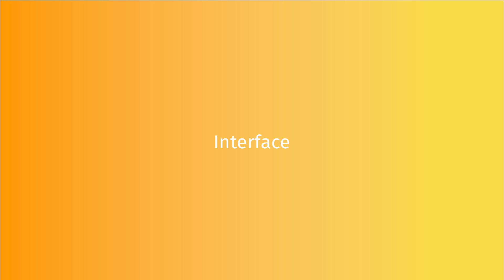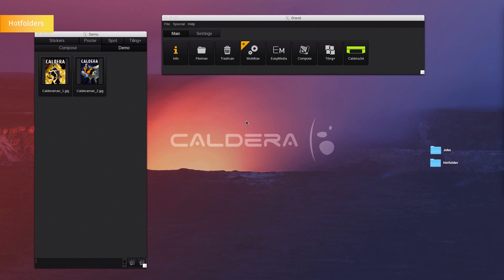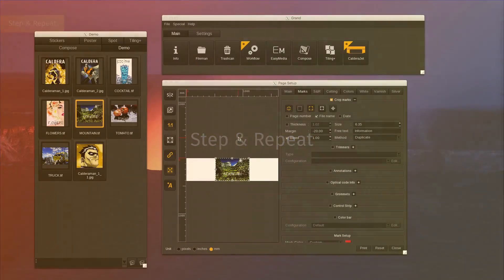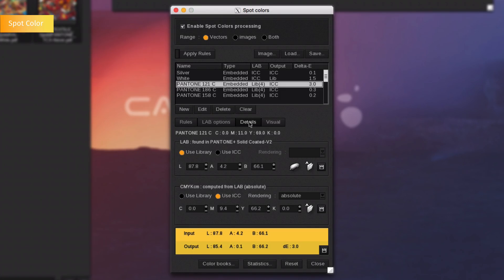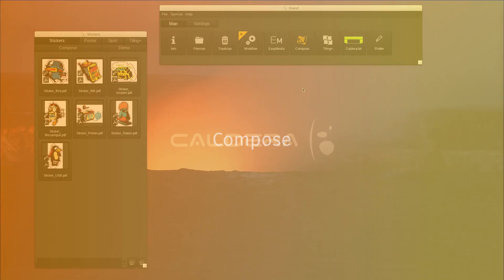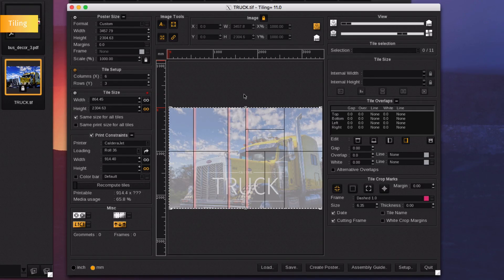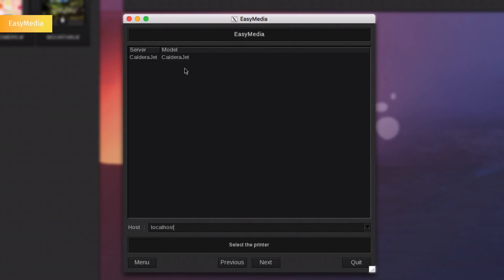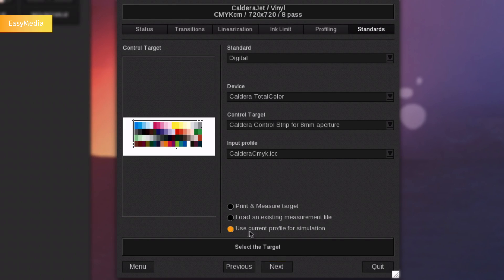CalderaRIP Overview: Product Presentation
This video shows the simplicity of use of the Caldera RIP main features. An intuitive, customizable two-window interface facilitates the interaction with the RIP, from the moment you open your file, through the use of prepress and advanced printing tools (such as layout modification, cropmarks, pattern repetition, nesting, tiling, color management…), to  the moment you print it.

Chapters:

00:10  Interface
00:53  Open the files
01:24  Print the files
02:04 Hotfolders
02:30 Preview
03:06 Layout
03:35 Cropmarks
04:02 Step & repeat
04:30 Contour nesting
05:37 Spot color management
06:48 Special inks
07:20 Auto-nesting
07:59 Compose
08:59 Tiling
10:55 Automation
11:47 EasyMedia